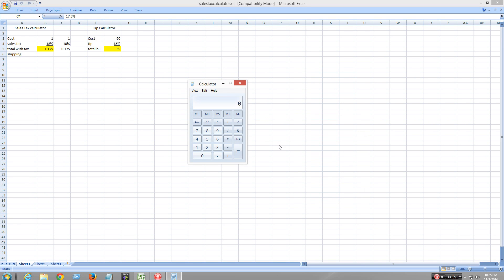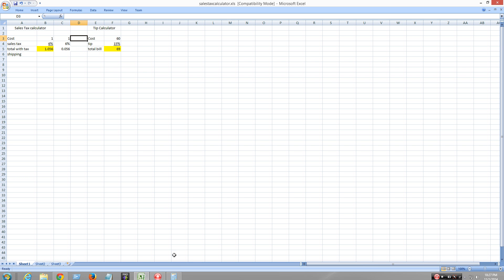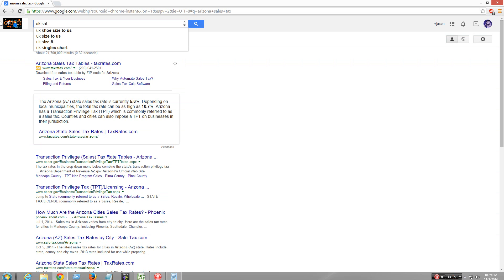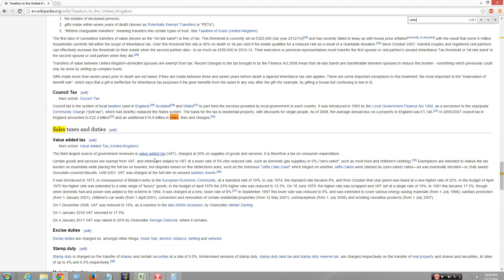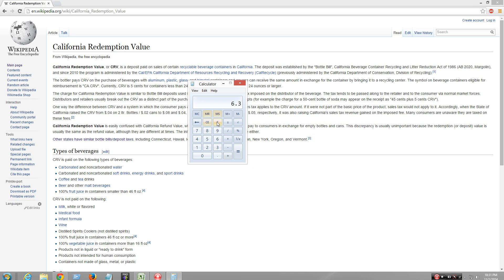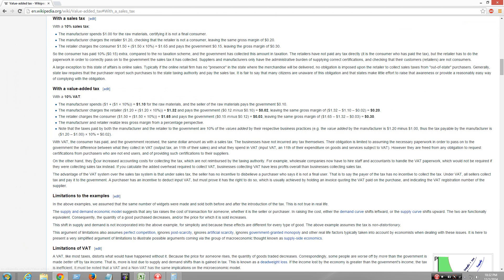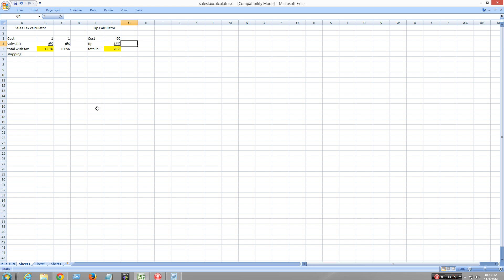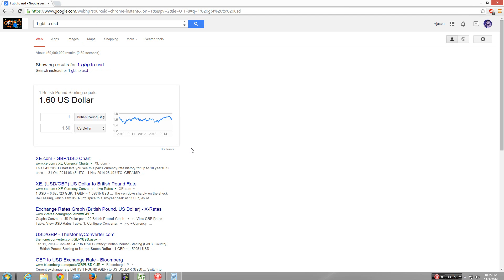How to calculate sales tax?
We are going to go over how to calculate sales tax in your country or state. Since, I'm american this tutorial is going to be most descriptive about my state.

This is how american sales tax works. Cost + Cost( sales tax) = Cost with sales tax

Cost = 1
tax = .09
Total cost = 1.09, so for every dolllar I pay nine cents to the dollar.

But were not done here. In some states you have to pay CRV, which is for every can you have to pay .05 to .10 so this will force you to recycle instead of throw away cans or bottles in the trash. This is only for Connecticut, Hawaii, Iowa, Massachusetts, Maine, Michigan, New York, Oregon, and Vermont.

To avoid sales tax one would have to go to grocery store and buy food. Supermarkets don't charge sales tax on food. Unless it is cooked or processed in some way.